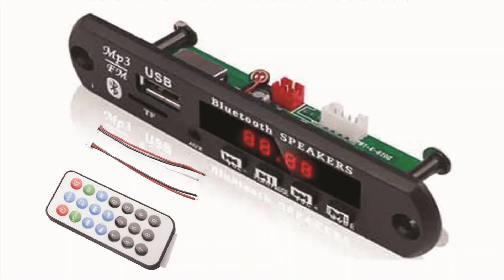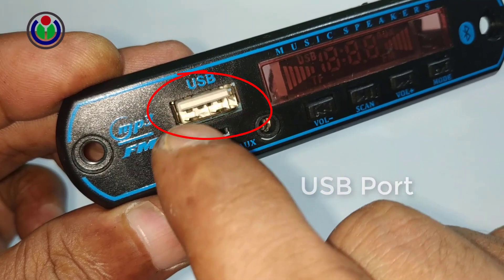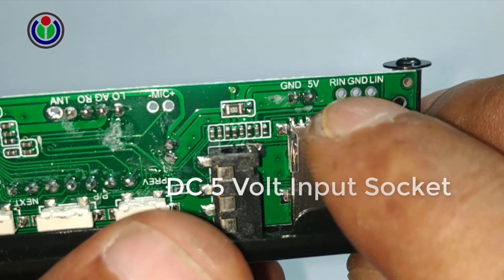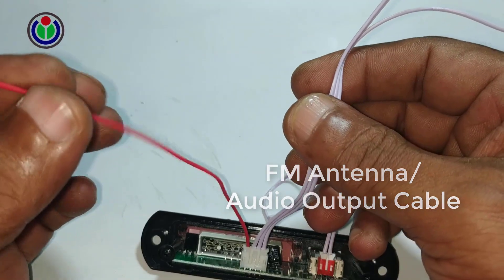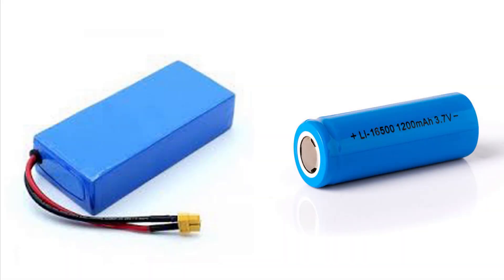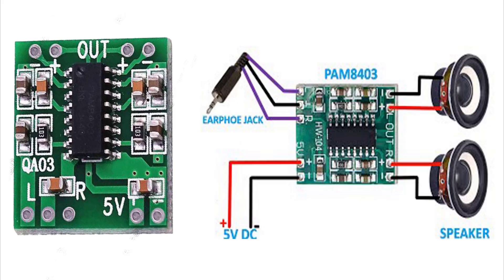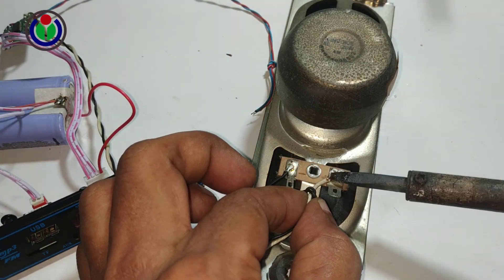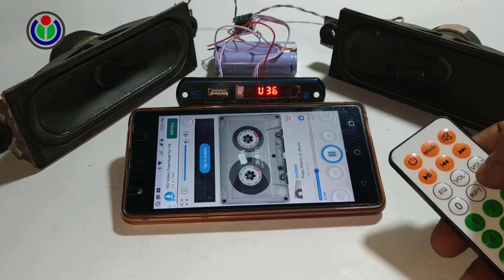DIY Bluetooth Speaker Setup: MP3, FM, USB, SD Card, Aux | Easy Bluetooth Audio Project | Voiceover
📣 Welcome to DREAM FINDER!
Your creative hub for DIY Projects, Life Hacks & Upcycling Ideas.

In this video, I’ll guide you through the process of building a Bluetooth sound system using a USB MP3 player and a Bluetooth module. You’ll learn how to connect the components to create a wireless audio system that supports FM radio, USB drives, SD cards, and even AUX input. Whether you're looking to make a DIY Bluetooth speaker or simply want to upgrade your audio setup, this easy-to-follow tutorial covers everything you need to know.

I’ll walk you through the setup, wiring, and configuration of each part, showing you how to assemble the perfect Bluetooth audio system for home or on-the-go use. This project is a great way to repurpose old electronics and build a custom, affordable audio system.

1. DIY Bluetooth Speaker Setup: MP3, FM, USB, SD Card, Aux | Easy Bluetooth Audio Project | Voiceover
4. How to convert a CD/VCD player to Bluetooth Music System | Bluetooth Box | Old is Gold
6. How to make a bluetooth sound system? Rice Cooker convene to wireless Sound boom Box | Dream Finder
8. USB Mp3 with Bluetooth Module Player Setup | Make Bluetooth, USB & FM Amplifier at home (Updated)

📣  What We Share
✅ Creative & Budget-Friendly DIY Projects
✅ Smart & Simple Life Hacks
✅ Eco-Friendly Upcycling & Reuse Ideas
✅ Step-by-Step Beginner Guides

📣 Why Watch Us?
🔹 Love turning waste into something useful?

📣  Our Mission
🔹 Reduce Waste ♻️
🔹 Promote Reuse & Recycling
🔹 Inspire Creative & Sustainable Living

At DREAM FINDER, we transform old & unused materials into stylish, functional, and valuable creations. From home décor & fashion hacks to repair & restoration tips, our tutorials are designed to be practical, affordable & eco-conscious.

We believe creativity has no limits. Whether you are a beginner or an expert, you’ll always find fresh ideas here to save money, protect the planet and make life easier.